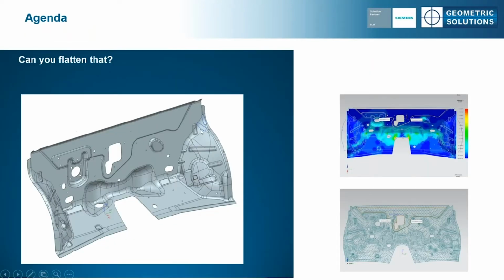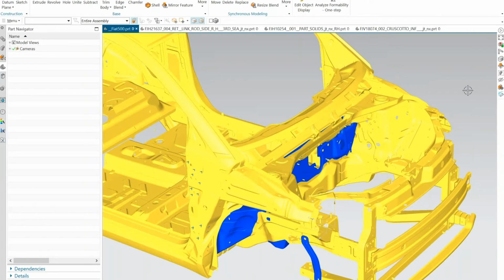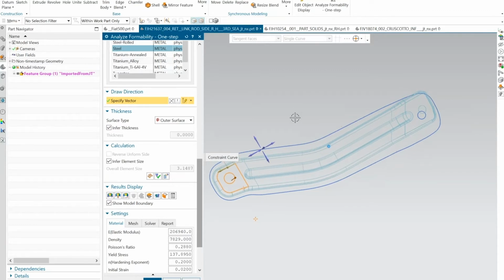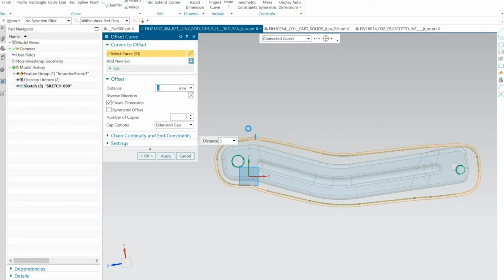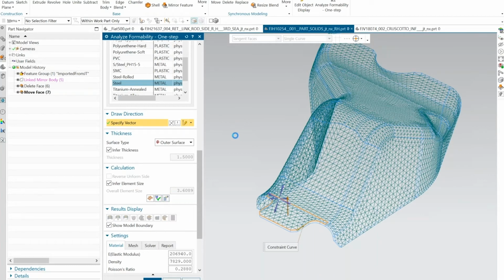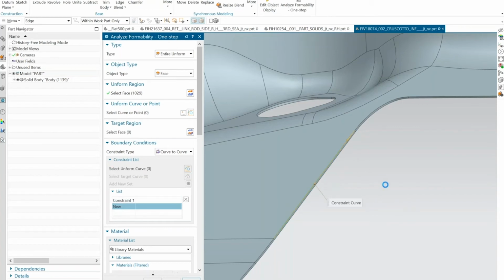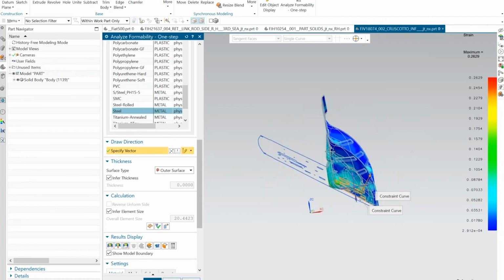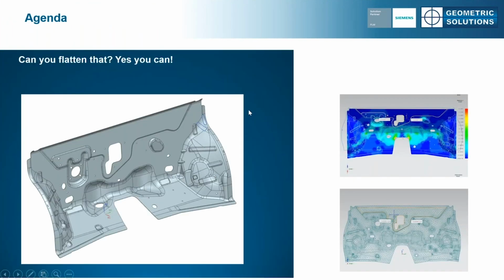NX One-Step Formability Analysis: How Do We Flatten That?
How can we possibly flatten that? Many sheet metal parts are stamped or formed with complex free form shapes that are impossible to work with! With NX One-Step Formability learn how your answer can always be YES when asked "can we flatten that?"